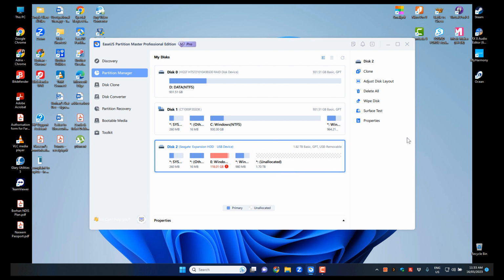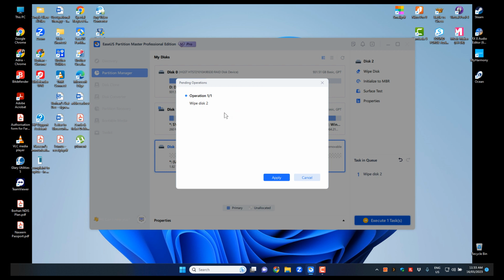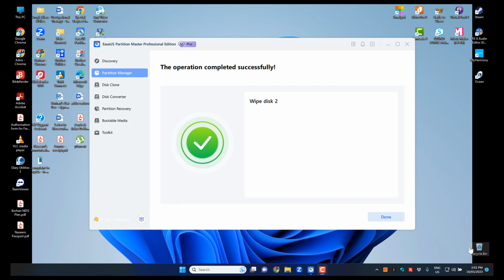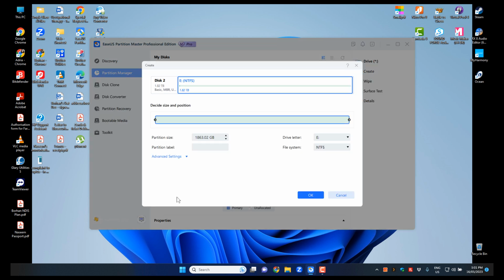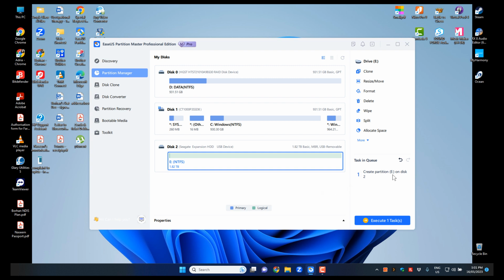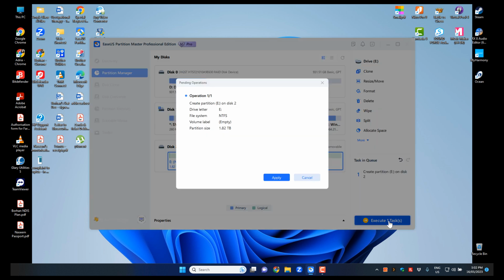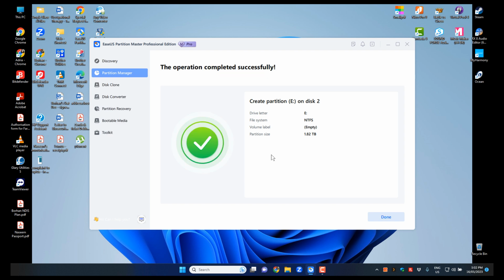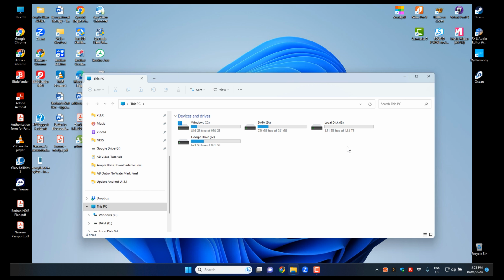How to Turn a 128G Drive back into a 2TB Drive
Hi Blazers
In this Video Tutorial, we show you how to turn an original 2TB HDD that has shrunk in size back to its original 2TB size, using EaseUS Partition Master